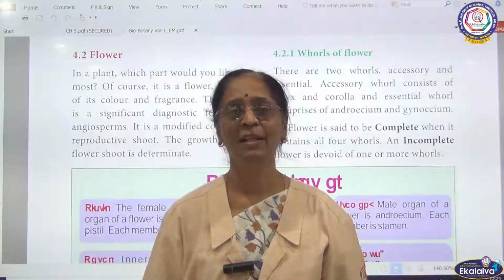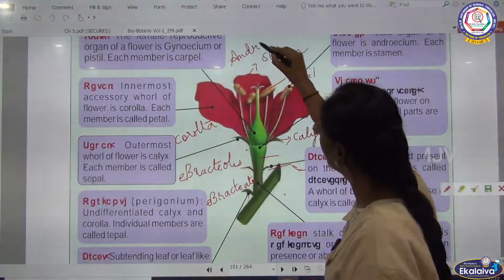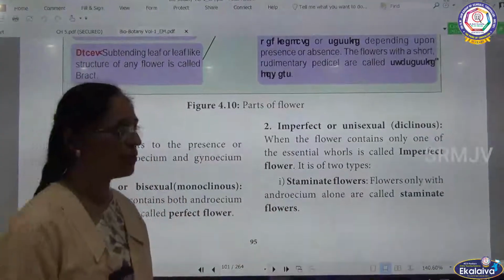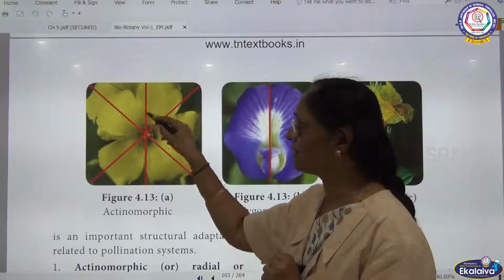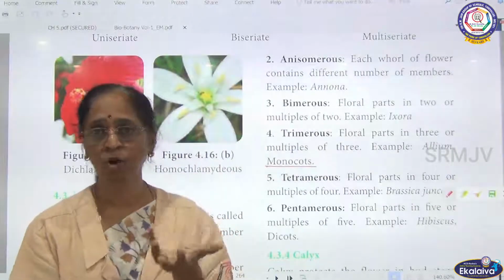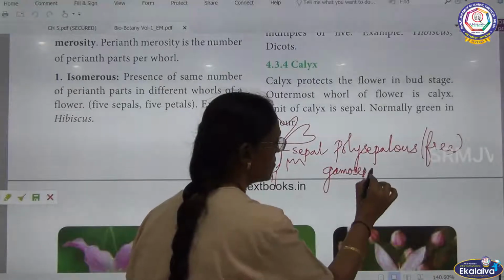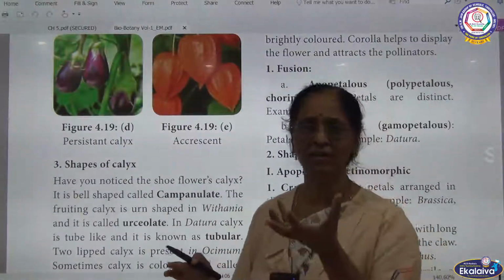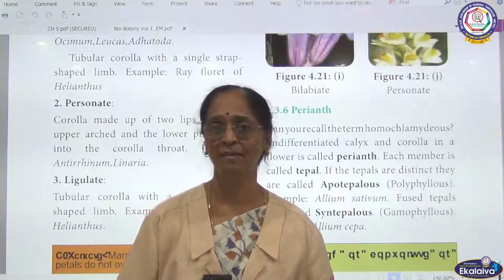XI – BIOLOGY- TN SAMACHEER – Reproductive Morphology - Structure Of The Flowers